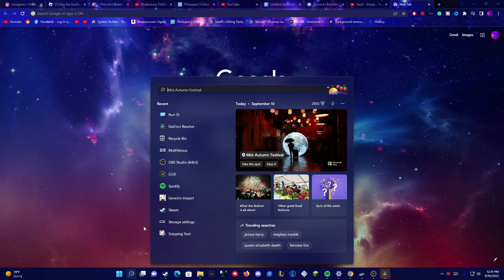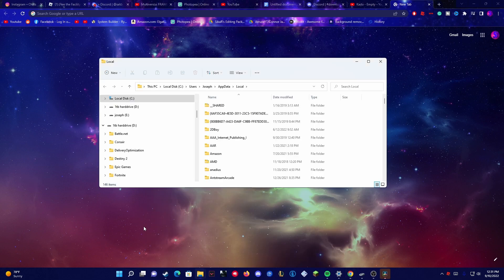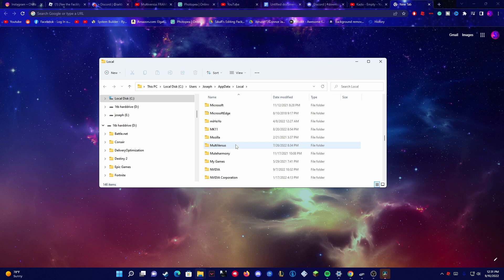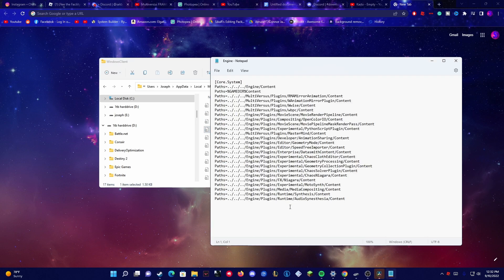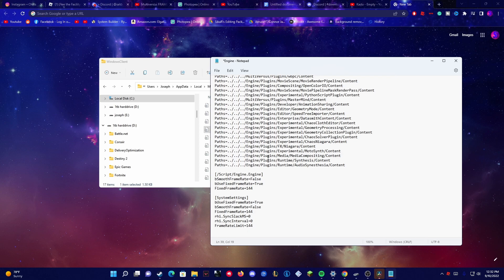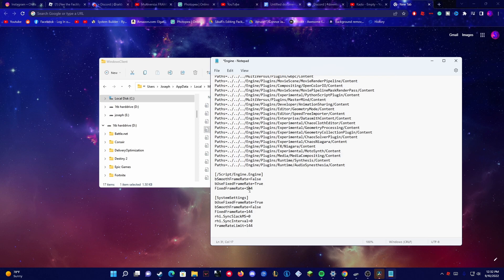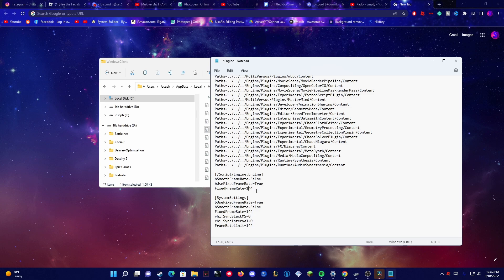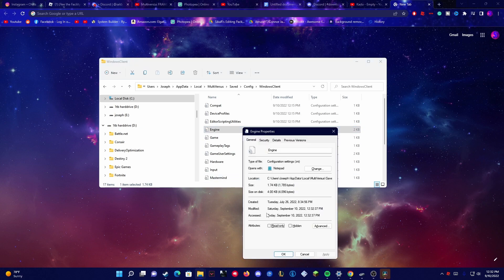How To Get Unlimited Fps In Multiversus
Alright So In order to do this you have to go to copy and paste this code which i put in the description and once you do that search up %localappdata% on your pc and press enter, now, once you get to this page scroll down until you find the multiversus and when you find it click on it then click it on save then click on config then go to windows client then go to engine.ini now highlight everything that is here and then press ctrl v to copy and paste the code, then your good to go. Now one thing important thing to note is where it says fixed frame rate on this code, the fixed frame rate is the frame rate at which your fps will be capped in game so depending on the refresh rate of your monitor you should set your framerate to something like that. Now Click exit out of it and press save then you should be good.

[/Script/Engine.Engine]
bSmoothFrameRate=False
bUseFixedFrameRate=True
FixedFrameRate=144

[SystemSettings]
bUseFixedFrameRate=True
bSmoothFrameRate=False
FixedFrameRate=144
rhi.SyncSlackMS=0
rhi.SyncInterval=0
FrameRateLimit=144